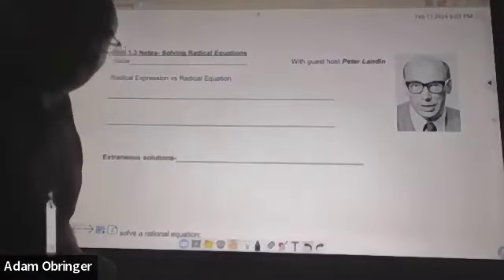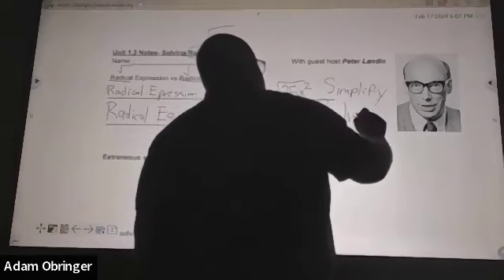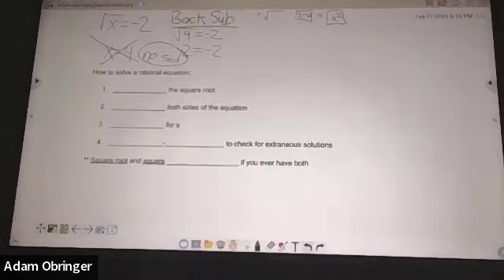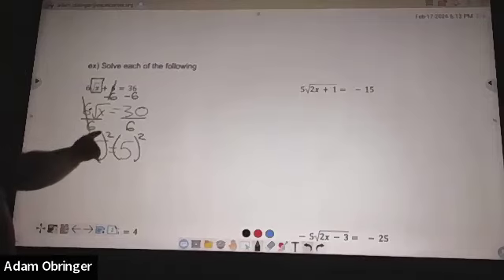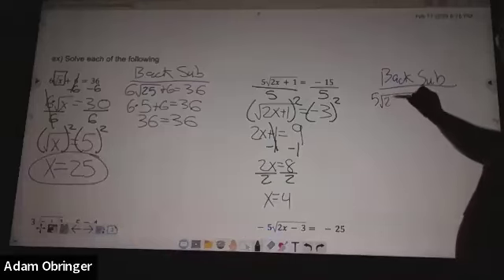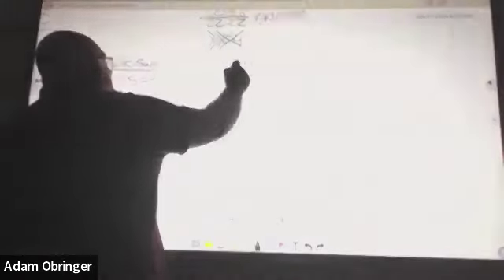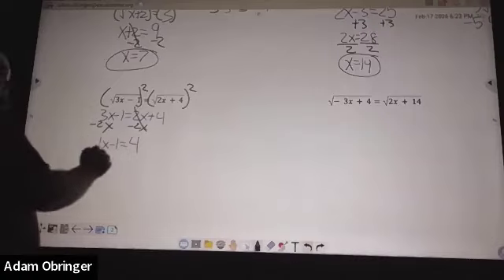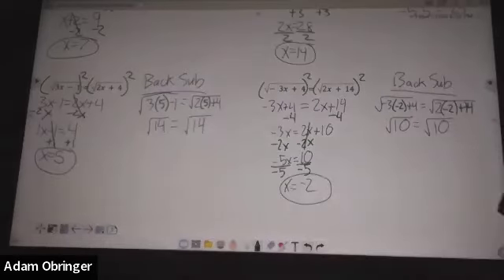Algebra 1B Unit 1.3 notes